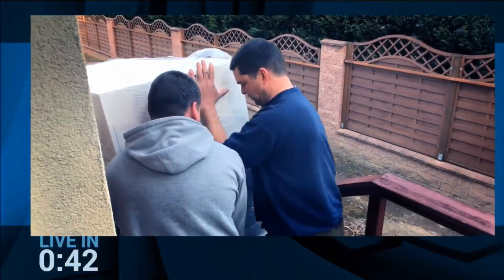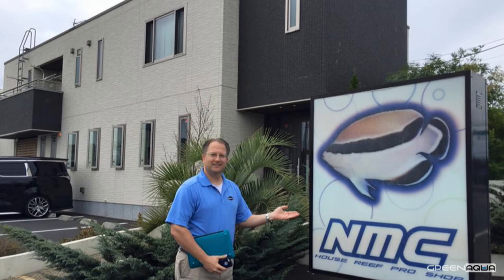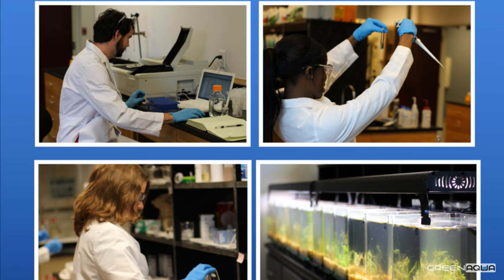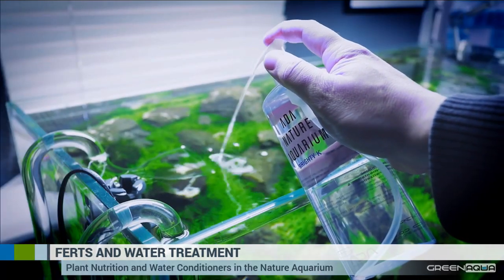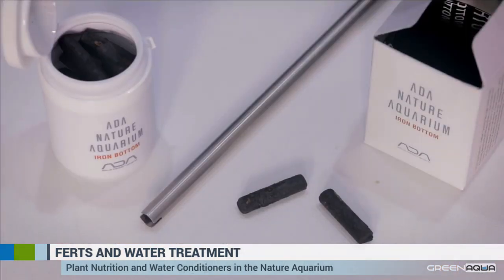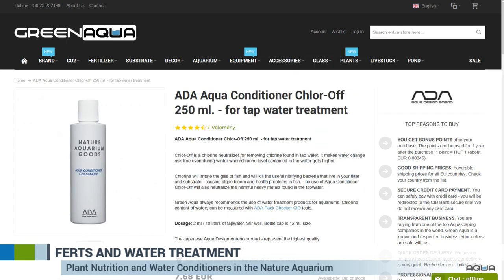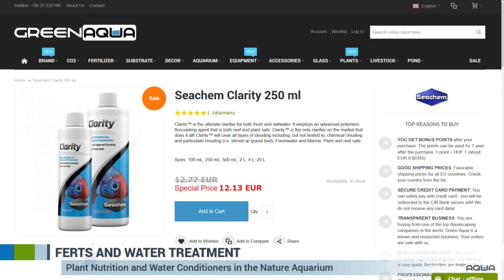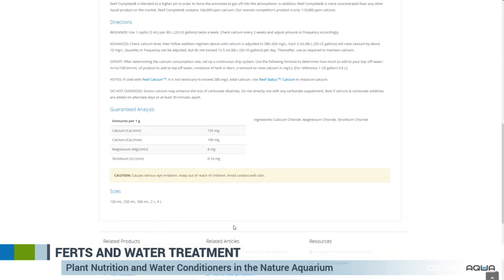Episode 4: Ferts and Water Treatment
We are building a 150x60x50 cm (450 liter) Nature Aquarium in our gallery - LIVE. You can follow the different setup steps every week, we will present each topic in detail.

In Epiode 4 we have Seachem International Sales Manager, Mr. Brian Miller as live guest in the Green Aqua Gallery. We speak about Plant Fertilizing and Water Treatment. Check it out!